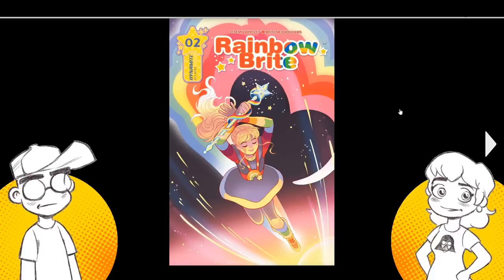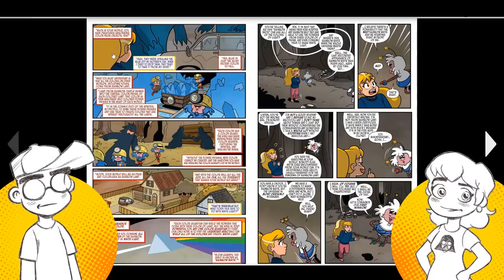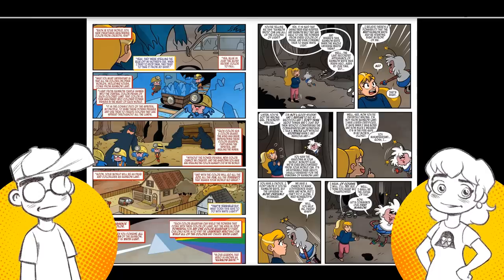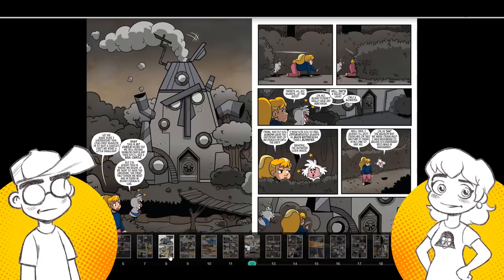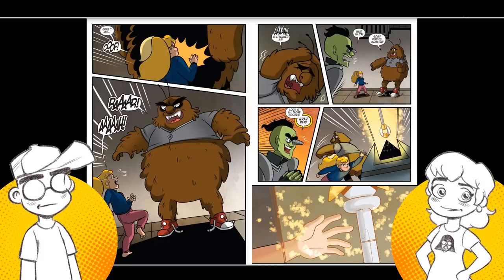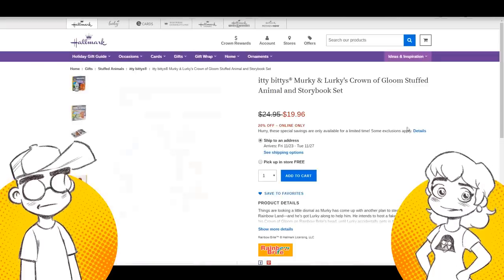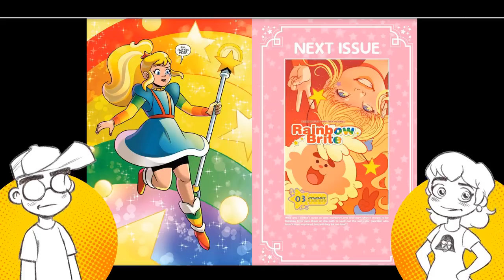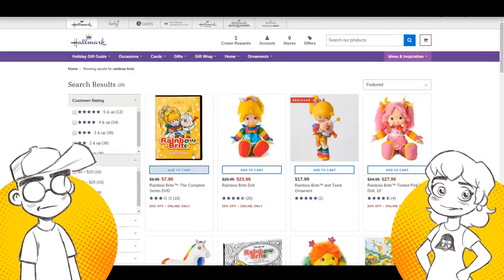RAINBOW BRITE #2 is Barely Rainbow Brite | Comic Book Review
Rainbow Brite #2 still doesn't have any Rainbow Brite until the very last page! The comic book reboot from Dynamite Entertainment wants to nab some 80s kids as readers... but we seriously doubt it will. And we have questions like... why do Murky and Lurky look totally different from the original?! Why is this comic so WORDY?!

Written by
Jeremy Whitley

Art by
Brittney Williams

Genres
Leading Ladies
Movies & TV

About Book
Page Count
25 Pages
Print Release Date

Age Rating
All Ages

Sold by
comiXology

CLOWNFISH TV covers Gaming, Animation, Drawing and Pop Culture. On our channel you’ll find news and views on pop culture, toy unboxings and reviews, gameplay videos as well as drawing, comics and animation videos and tutorials.